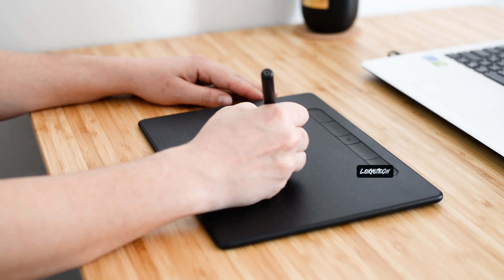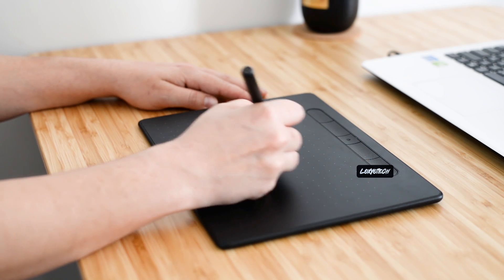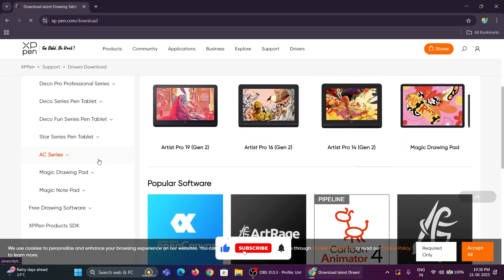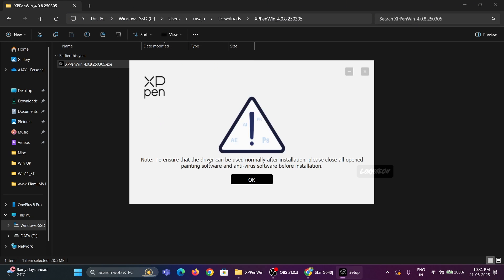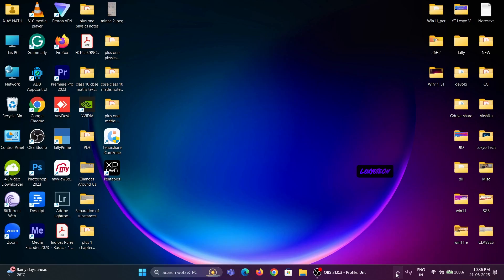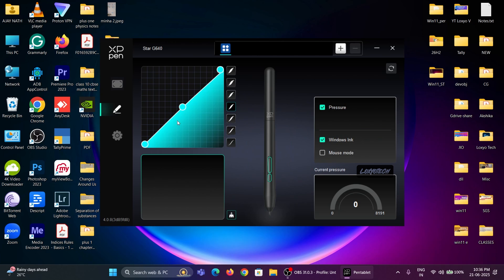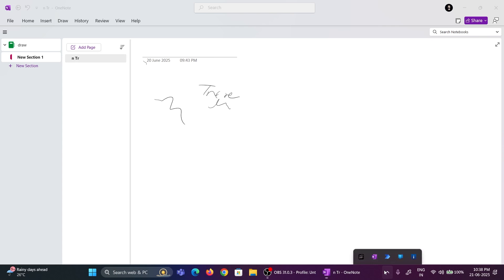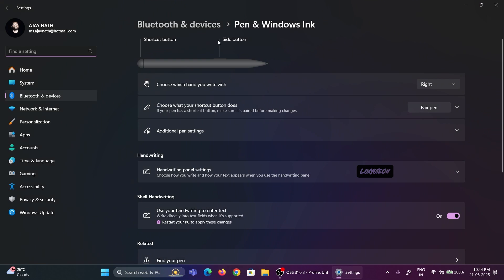Install Pen Tab on Your PC in Minutes! | XP Pen Tab | Wacom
Learn how to install XP Pen Tab on your PC in just a few minutes with this easy-to-follow tutorial! Whether you're a digital artist, graphic designer, or simply looking to upgrade your creative workflow, this step-by-step guide will have you up and running with your XP Pen Tab in no time. From downloading the necessary drivers to configuring your settings, we'll cover everything you need to know to get started with your XP Pen Tab. So, what are you waiting for? Watch now and start unleashing your creativity!

- how to install pen tab - xp deco mini7 pentab
- how to install and configure xp pen tab in your pc
- Install XP Pen Tab on Your PC in Minutes!
- XP Pen Tablet Not Working? Common Issues & Fixes
- XP Pen Tablet Troubleshooting: [SOLVED]
- XP Pen Tablet Problems? We Got You Covered!
- XP Pen Tablet: Quick Fixes for Common Issues
- how to install xp-pen star g960s graphics tablet in pc 10

All names, e-mail IDs, mobile numbers, addresses and other personal details used in this video are imaginary and fake. The information used in this video is for demonstration and education purposes only.